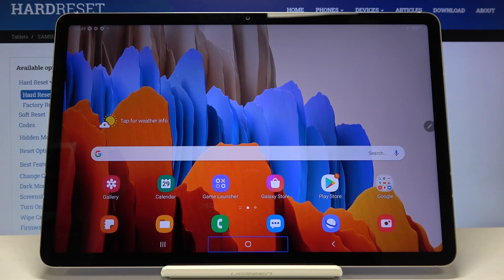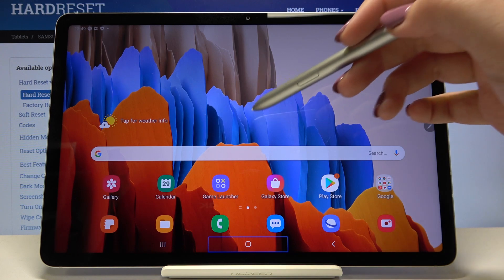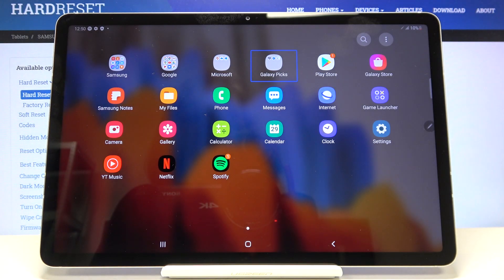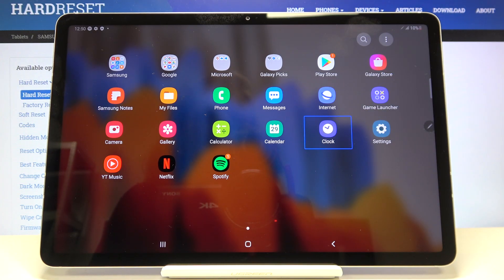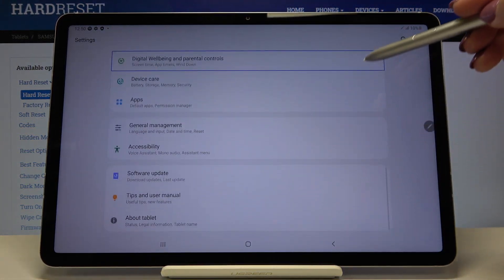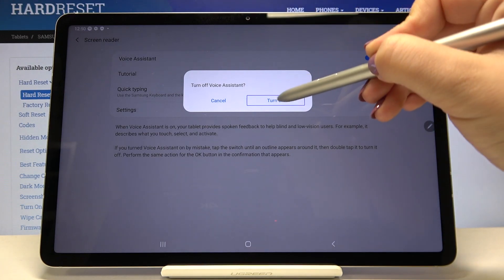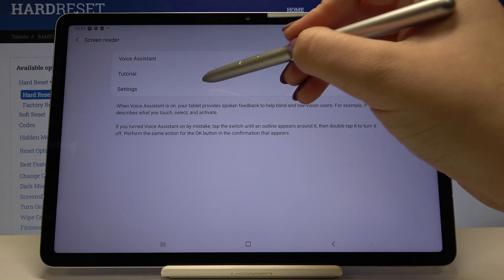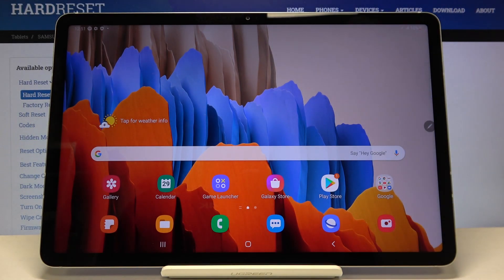How to Activate / Deactivate TalkBack in SAMSUNG Galaxy Tab S7 – Screen Reader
Find out the attached instructions, where we show you how to smoothly use talkback mode in SAMSUNG Galaxy Tab S7. If you need to check the best way to open/close talkback in your Samsung device, follow the attached video guide and use the Samsung screen reader successfully. Let’s use the presented tutorial and activate/use/quit talkback in SAMSUNG Galaxy Tab S7. Visit our HardReset.info YT channel to get more useful tutorials for SAMSUNG Galaxy Tab S7.

How to use Talkback Mode in SAMSUNG Galaxy Tab S7? How to enable Talkback in SAMSUNG Galaxy Tab S7? How to exit Talkback Mode in SAMSUNG Galaxy Tab S7? How to quit the Talkback Mode in SAMSUNG Galaxy Tab S7?